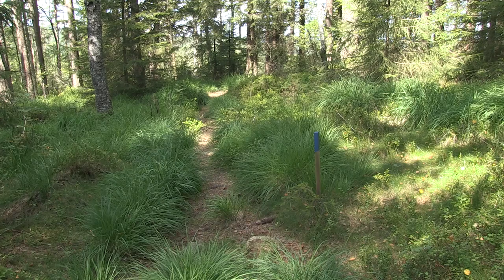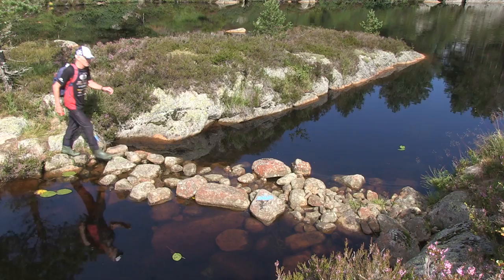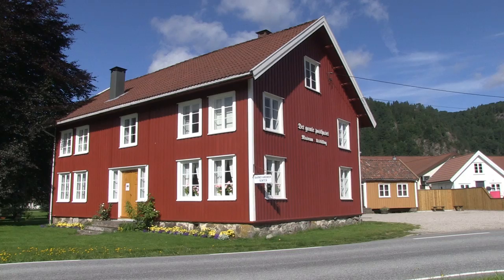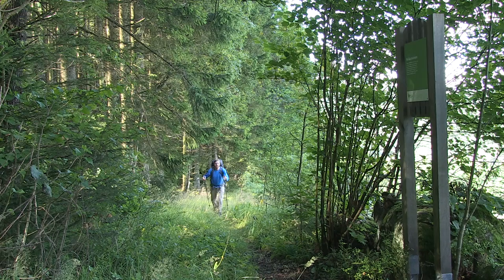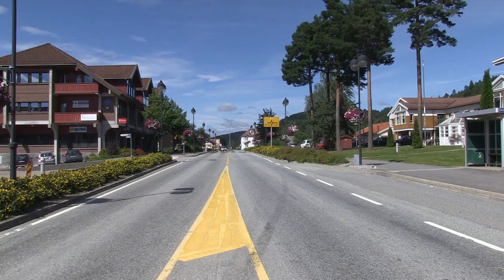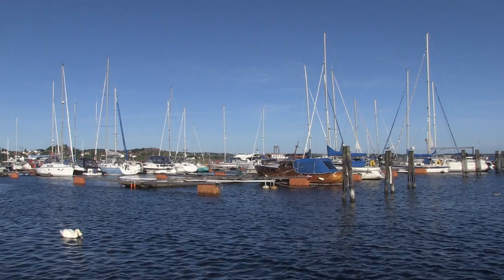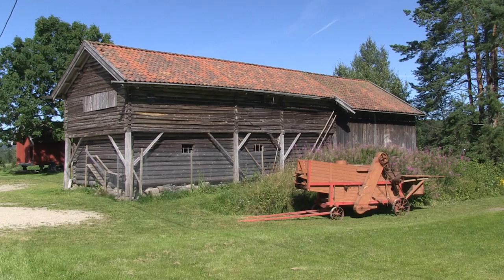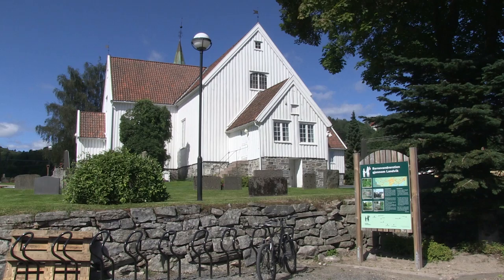The Child Wanderer Path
The Child Wanderer Path is a remarkable 136-kilometer footpath in Southern Norway that introduces visitors to the scenic landscapes, friendly villages and story of the wandering children who worked so their families could survive.
The Child Wanderer Path has recently become part of the International Appalachian Trail that now travels throughout North America and Europe. The Child Wanderer Path also makes up part of the long-distance North Sea Cycle route that travels over 6,000km around the North Sea.